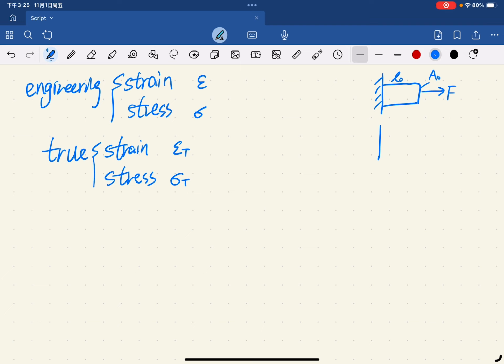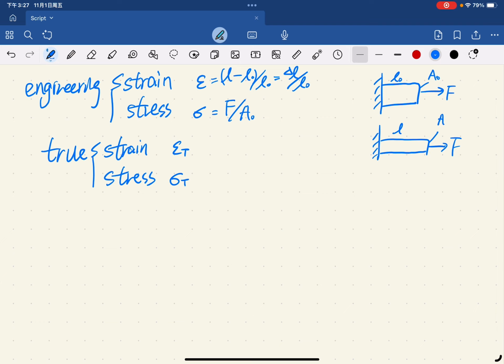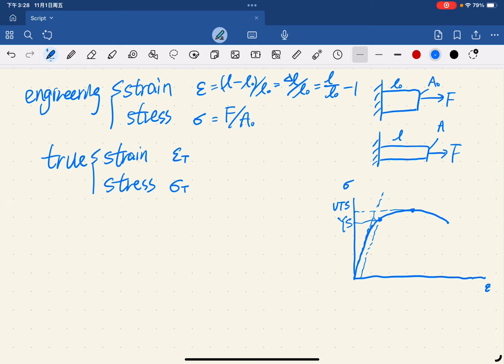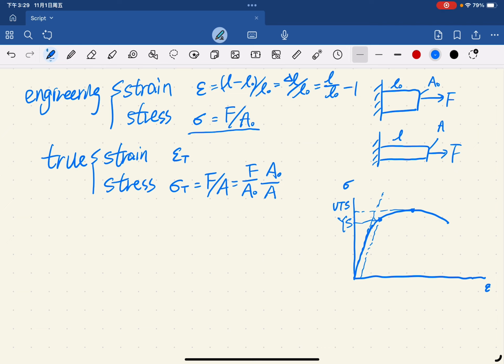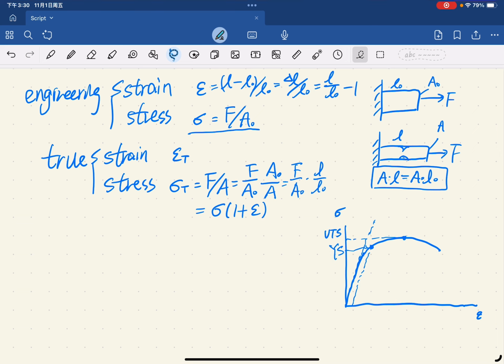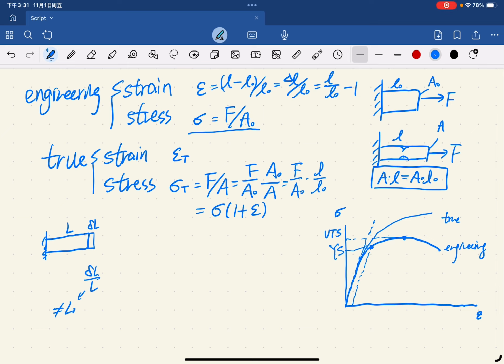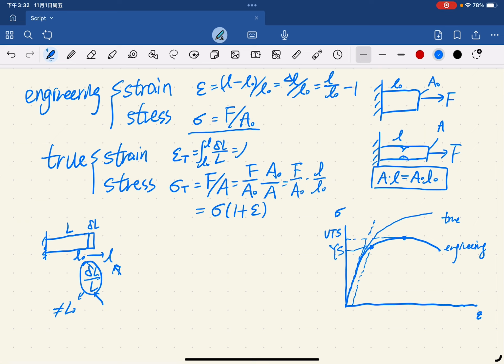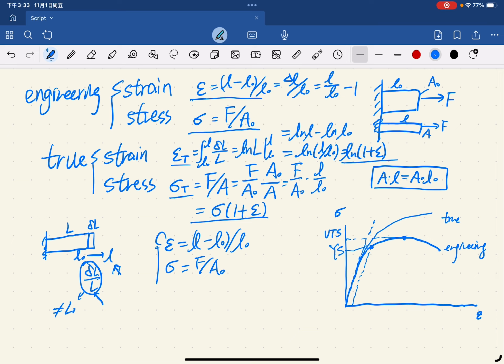What is strain & stress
In this video, I explained the definitions and relationship of engineering strain, engineering stress, true strain and true stress